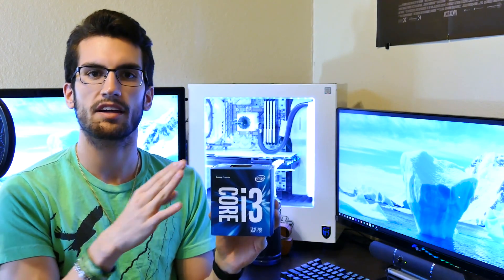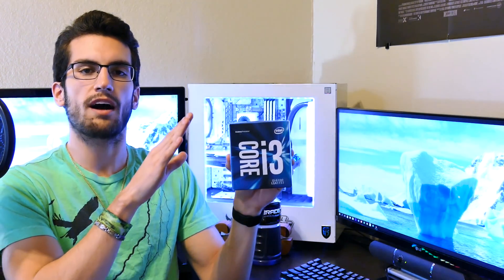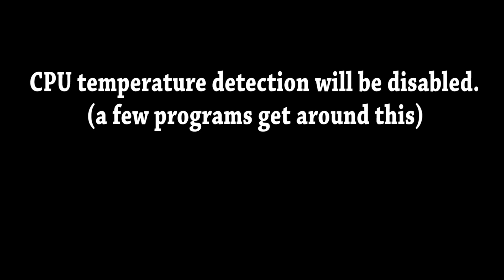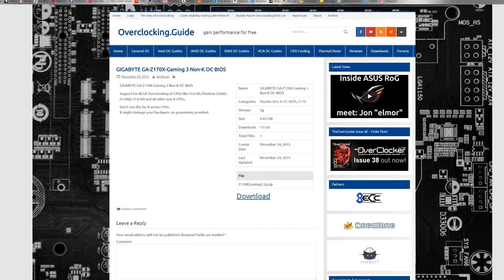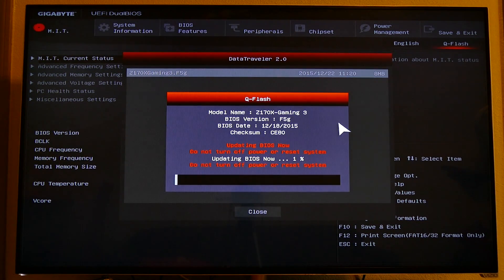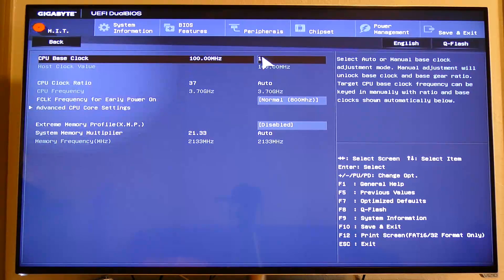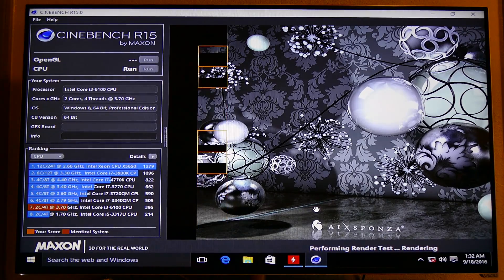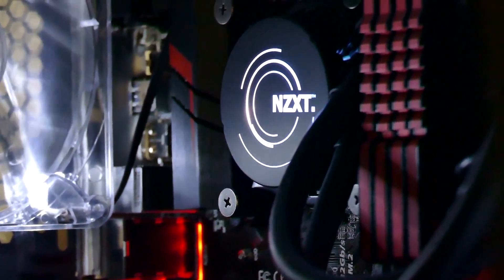Overclocking an i3 6100 to 4.4GHz (Tutorial)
- Non-K Intel Skylake CPU overclocking used to be a thing - that is, until Intel forced micro-code updates disabling this feature. Wait. They didn't do it via Windows? You're saying it's still possible?